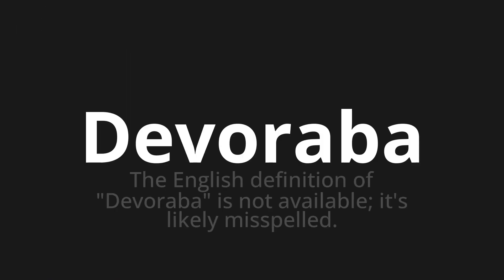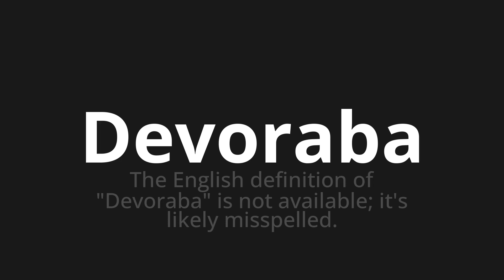How to pronounce Devoraba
Master the Pronunciation of 'Devoraba Which Means devoured' - which means : The English Definition of "devoured" is notvailable;It's Likely Misspelled. 📝 with @PronunciationSpanish 🎓🗣️ - [Your Guide to Spanish]

Learn to pronounce 'Devoraba' perfectly in Spanish with our easy and engaging tutorial by @PronunciationSpanish! 📖📽️ In this comprehensive video, we provide you with native speaker examples 🗣️👂 and phonetic breakdowns 🎵 to ensure you get the pronunciation just right.

How to say Devoured in Spanish